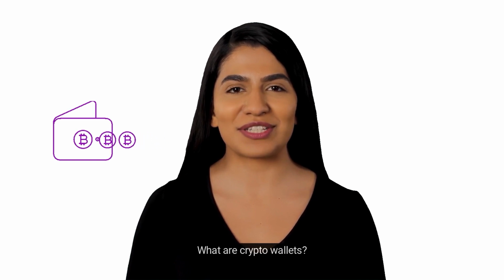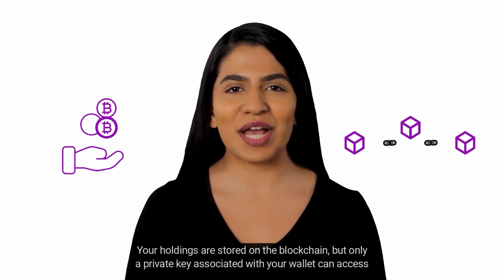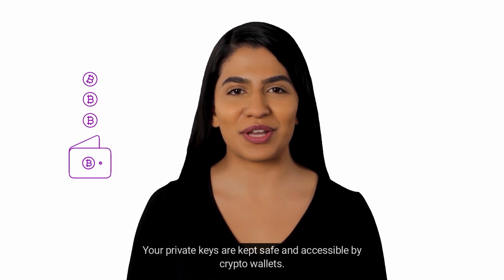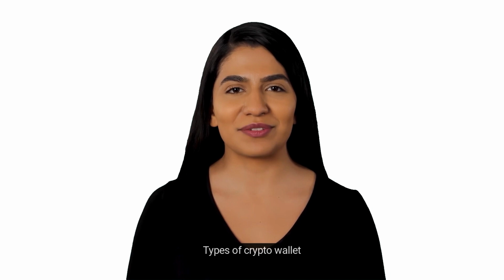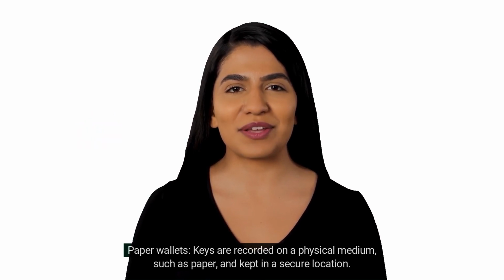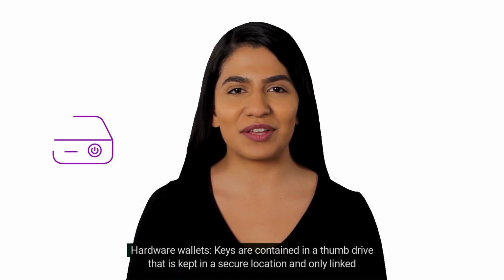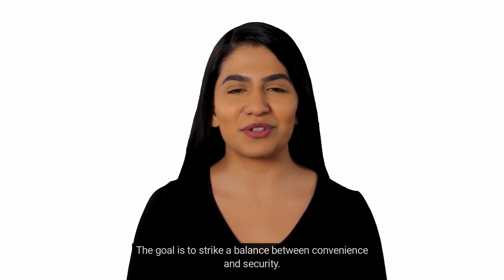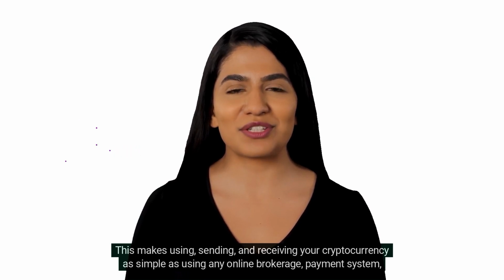What Are Crypto Wallets & How Do They Work? | Nurture Finance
What are crypto wallets?
In this informative video, we understand what crypto wallets are! 🚀 Dive into the realm of cryptocurrency and blockchain technology as we explore the concepts behind wallets, their role in the crypto storage, and how important they are in the world of crypto.
Learn from Nurture Finance about crypto wallets, decentralized finance (DeFi), ICOs, wealth management etc. Whether you're a seasoned investor or just starting to dip your toes into the world of finance, our engaging tutorial will provide you with insights into Altcoins, their impact on the stock market, and how they compare to traditional money systems like Forex. Stay updated on the latest crypto trends and learn how to navigate the exciting world of Altcoins with our analysis and reviews. Elevate your financial education and empower yourself with the knowledge of cryptocurrency and their place in the ever-evolving technology-driven finance landscape. 💰📈🔗
From our channel you'll understand blockchain technology and the future of blockchain technology. We cover everything finance, money, wealth management and the latest technology as it affects finance. From the Stock market to Forex market to Decentralized Finance.